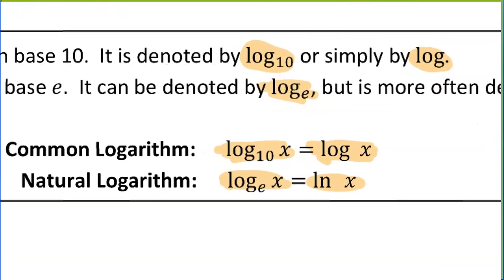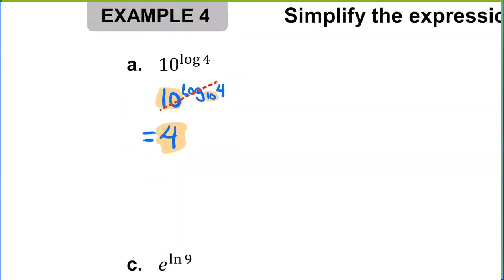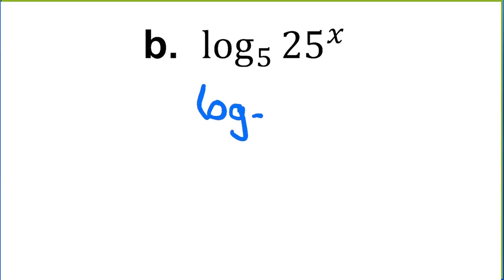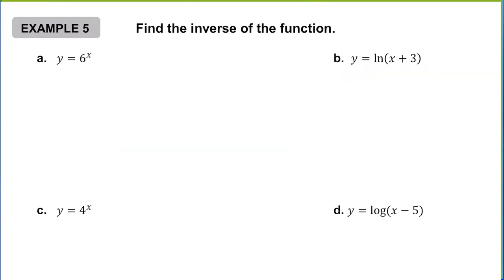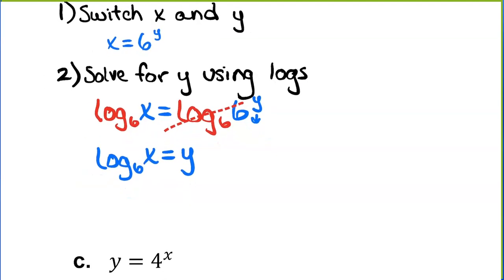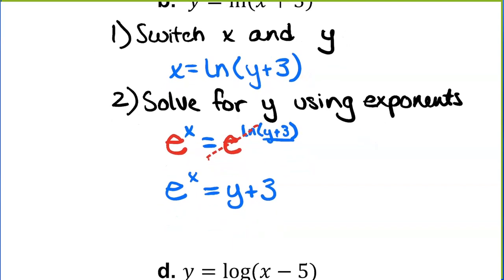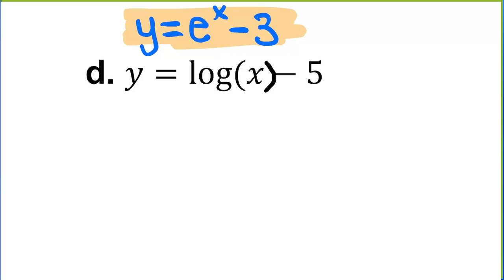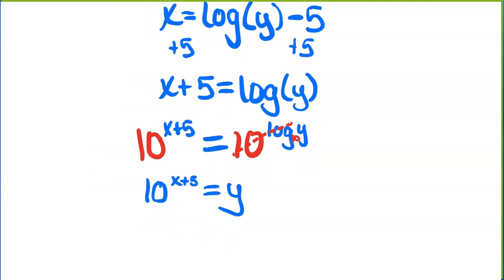Ch. 4.4 - Notes (part 2)